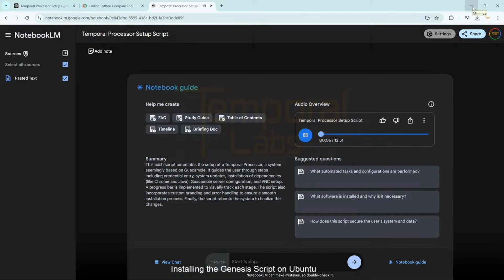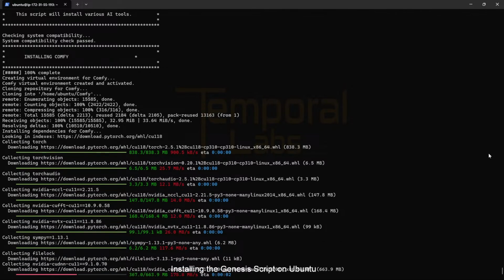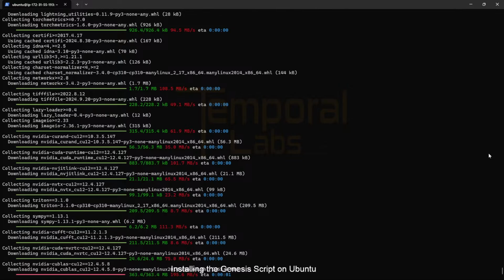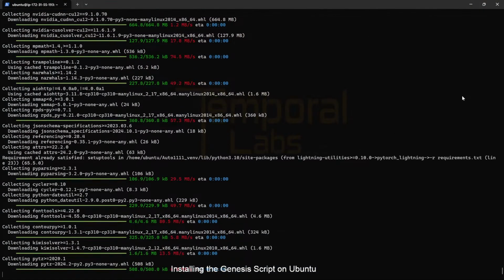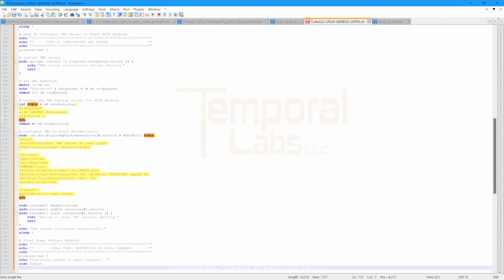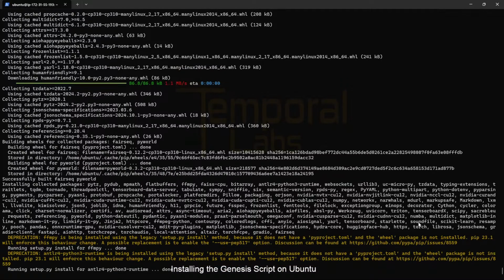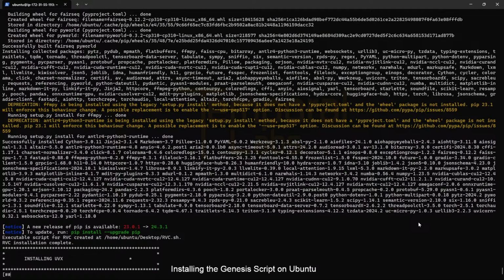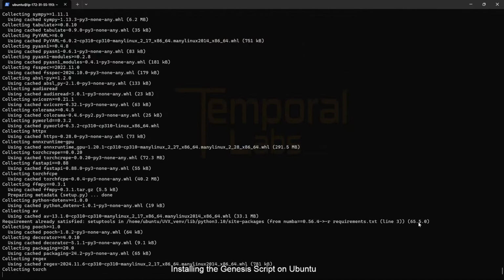Late Night Dev Time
When I can't sleep, I build the future. Join me - enjoy the music.